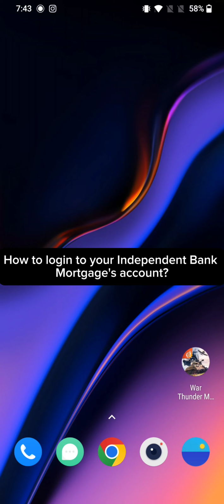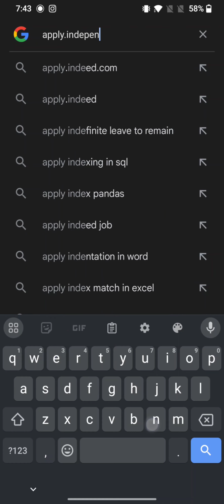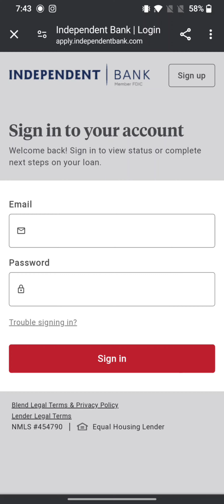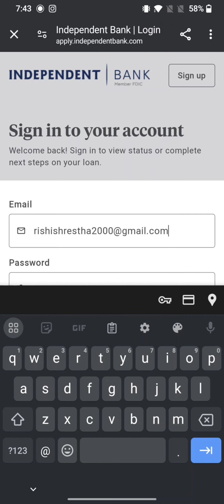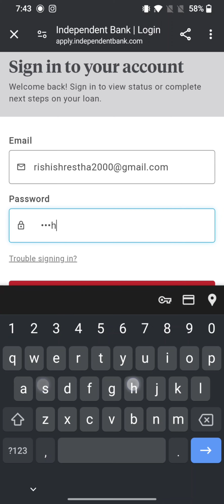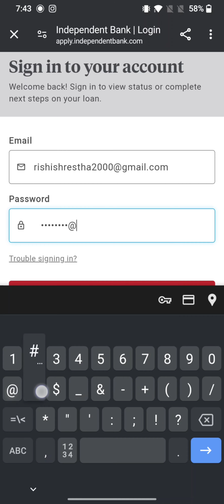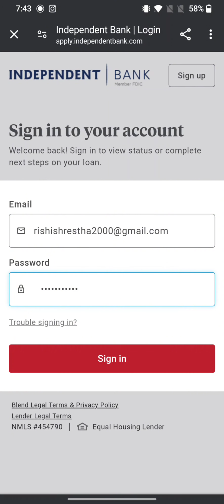Login Independent Bank Mortgage: How to Login to Your Independent Bank Mortgage Account? 2024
Welcome to our guide on how to effortlessly log into your Independent Bank Mortgage account! Managing your mortgage shouldn't be a challenge, and we're here to make sure it isn't. In this video, we'll walk you through the simple steps to log into your Independent Bank Mortgage account, ensuring you have convenient access to your mortgage information whenever you need it.